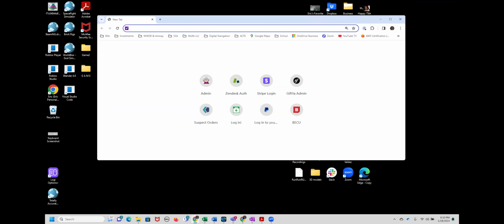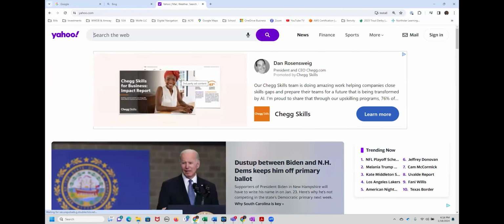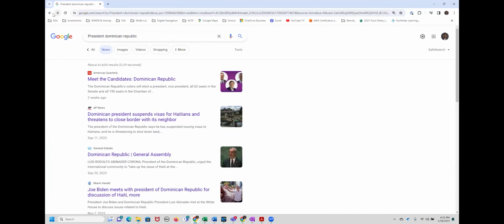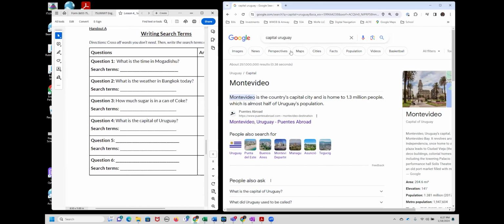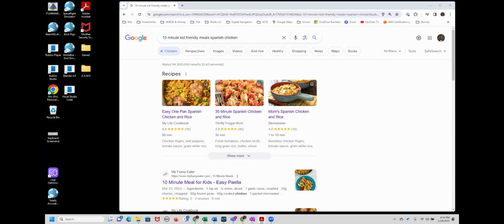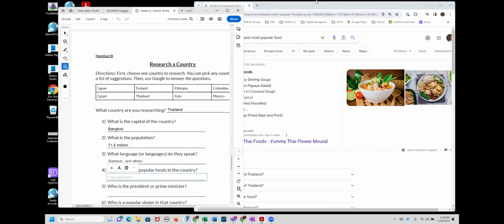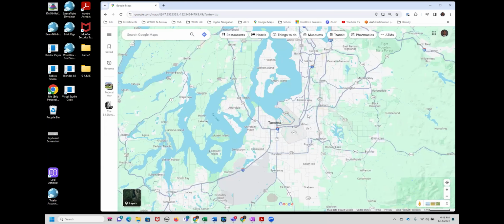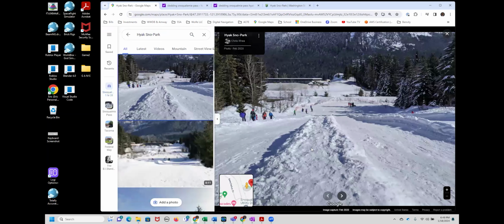Internet Search Terms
- Use a search engine (Google, Bing, Yahoo) to find information on the internet

- Write clear search terms